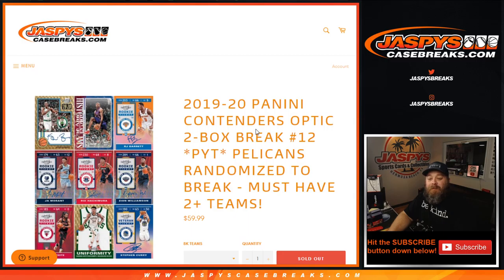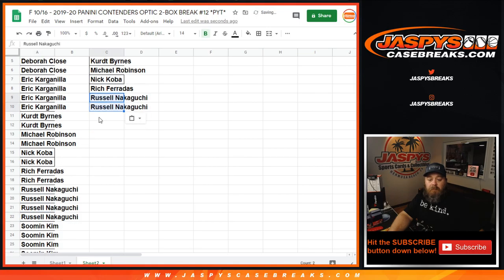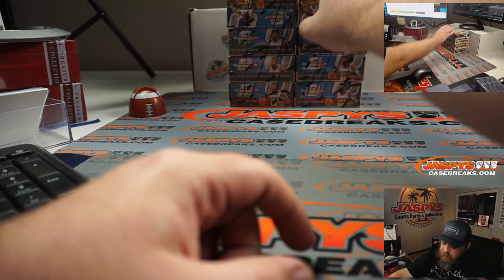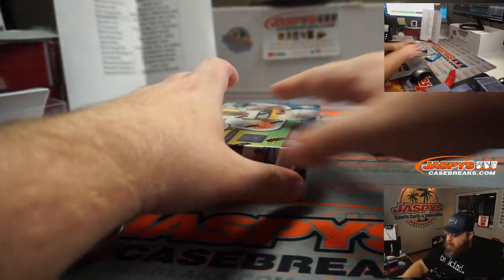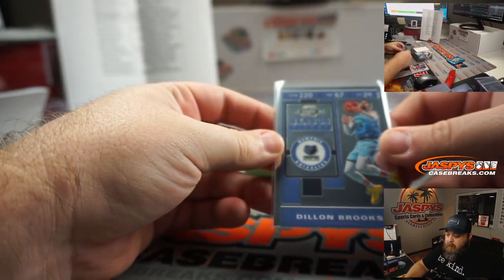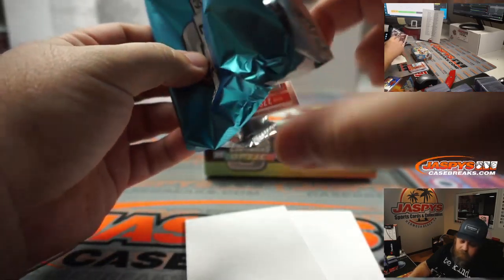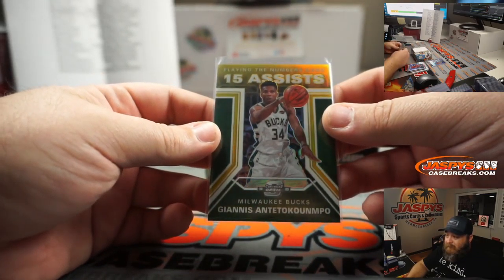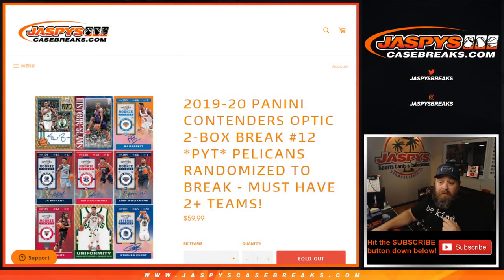F 10/16 - 2019-20 PANINI CONTENDERS OPTIC 2-BOX BREAK #12 *PYT*